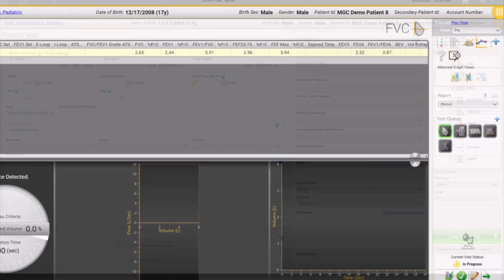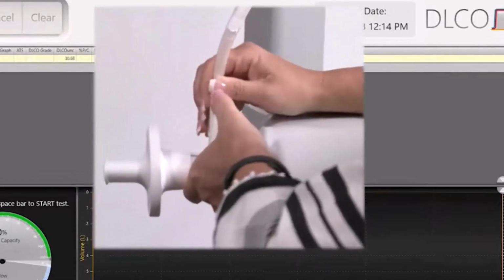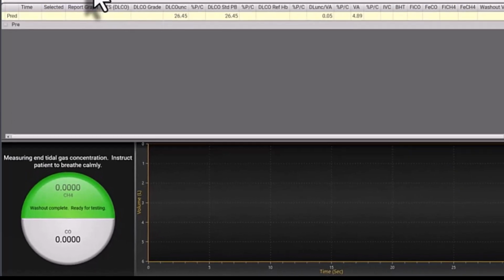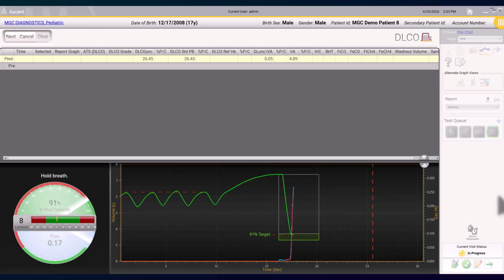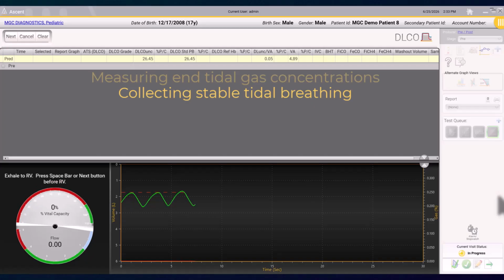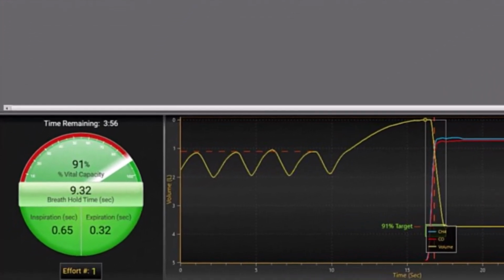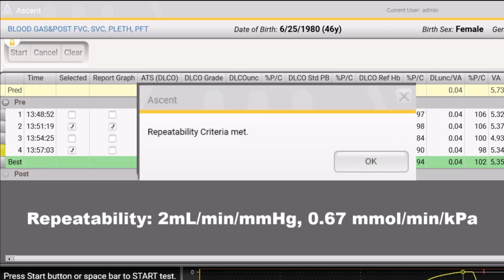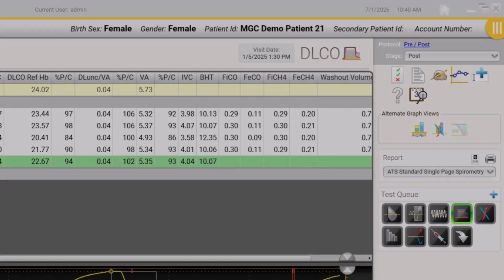Ascent DLCO Testing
Learn how to perform a DLCO (Diffusion Capacity) test with the MGC Diagnostics Ascent Cardiopulmonary diagnostic software. (Ascent FVC Testing) (Ascent Plethysmography Testing)